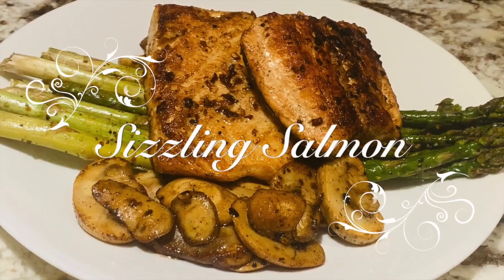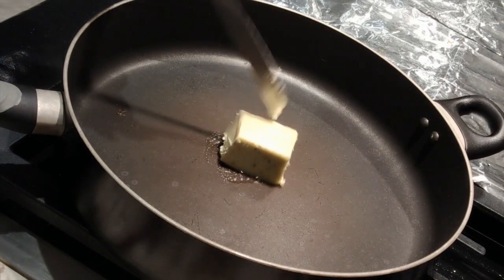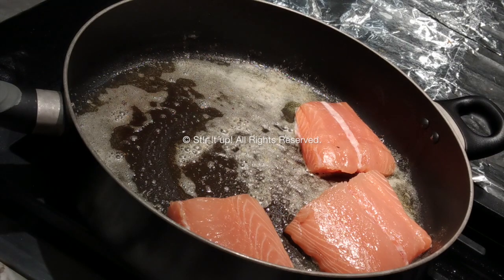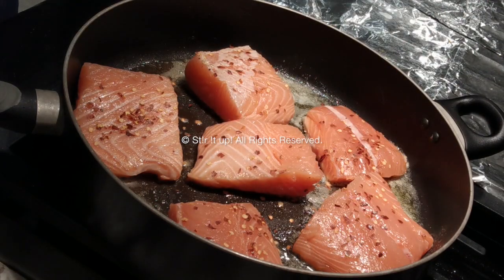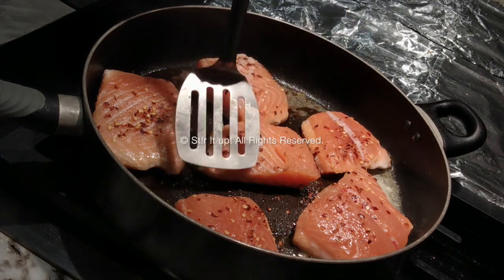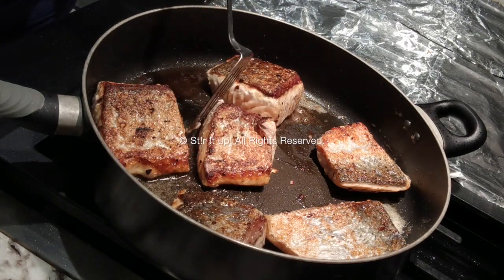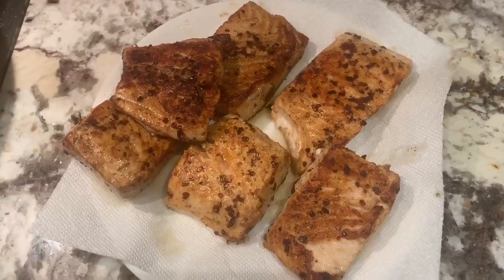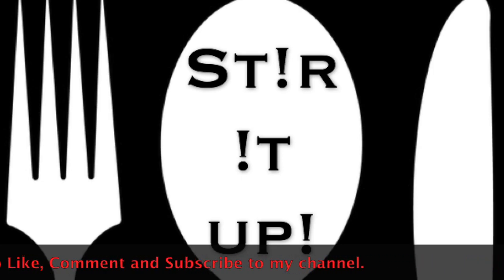SIZZLING SALMON | PERFECT PAN SEARED SALMON | EASY RECIPE | STIR IT UP! RECIPES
Let's St!r up this healthy and easy to make salmon. We are going to pan sear it to perfection. Definitely try it out and let me know what you think!

Videos will be posted twice a week on Sunday and Wednesday.

Ingredients:
6 fresh salmon fillets
2 tbsp lemon herb butter
1 tsp sea salt
1 tsp chili flakes
1/2 a lemon

Method:
1. Melt butter in a pan over medium flame.
2. Add salmon fillets and cook for 5 mins over low-medium flame. Do not move or stir.
3. Once salmon is white from the bottom up, it's ready to be flipped.
4. Cook other side for 5 minutes as well.
5. Place on paper towel to absorb the extra butter.
6. Serve over grilled veggies.

Veggies:
1 bunch asparagus
1 pack white mushrooms
Coat with salt and pepper and bake in oven for 10min on 400 degrees.

Serving size:
- 4-6 people